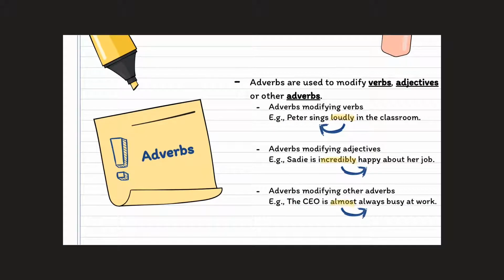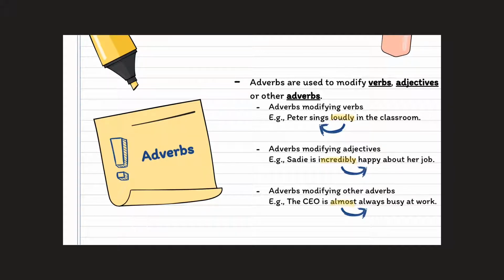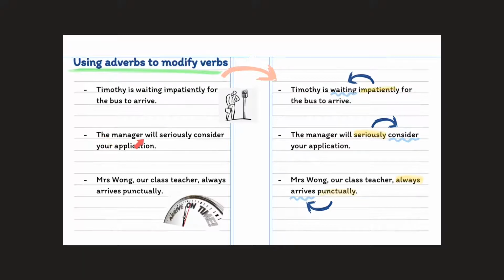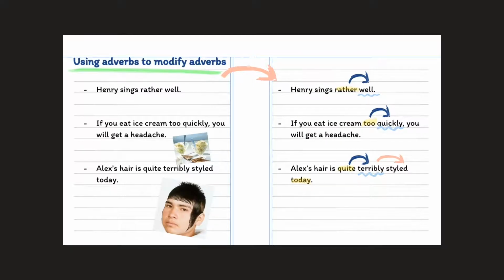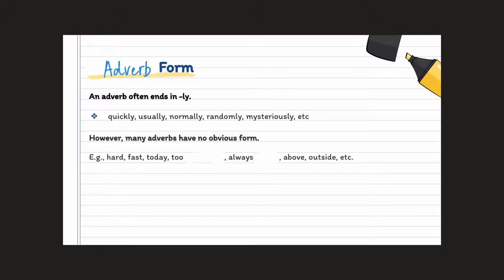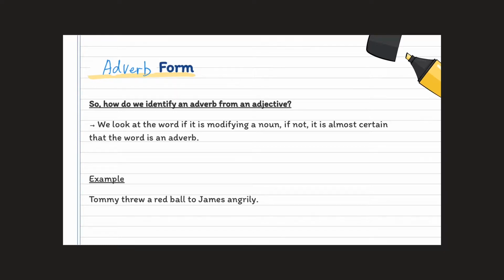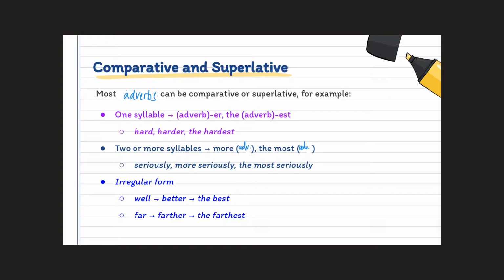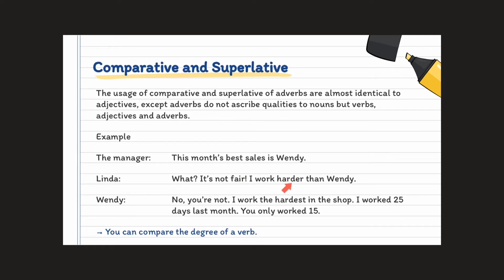S1 An Introduction to Adverbs